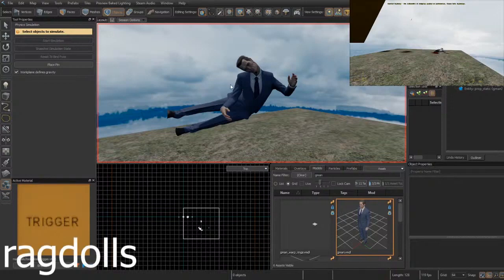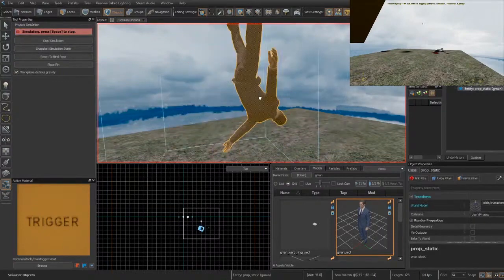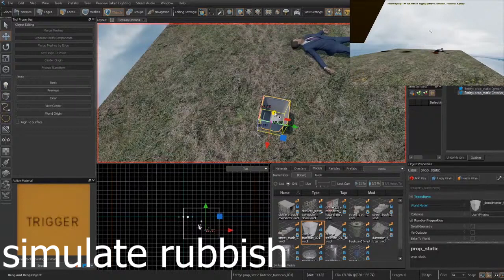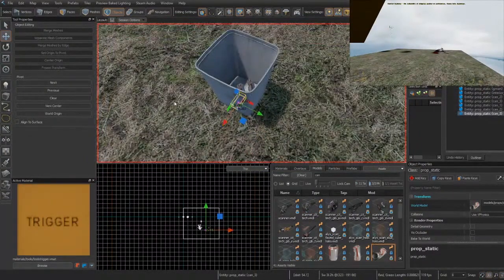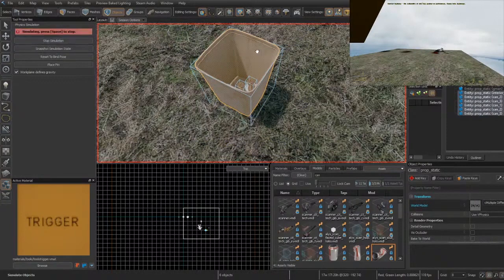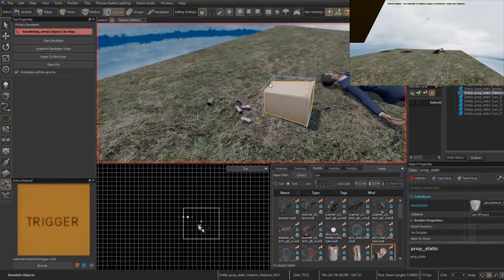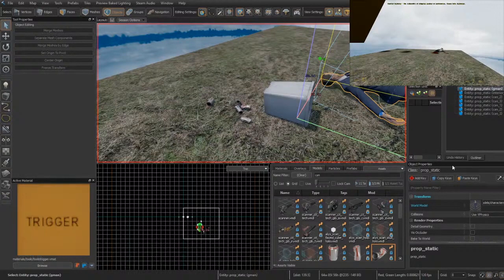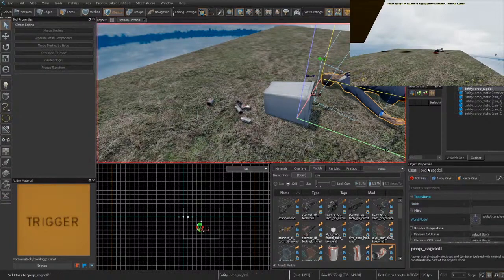Physics simulations in Source 2 Hammer Editor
This is an extract from my stream.